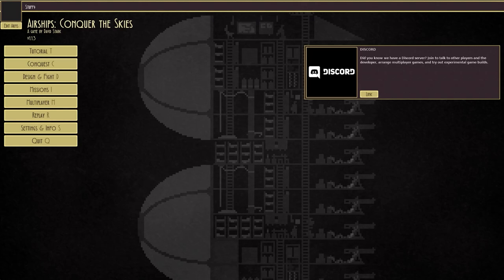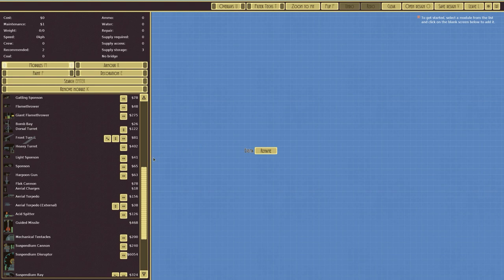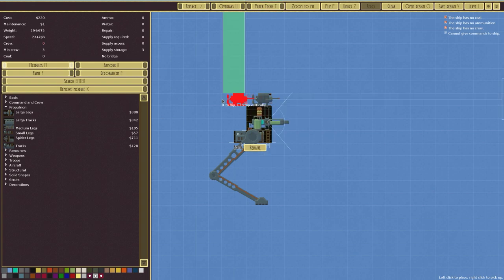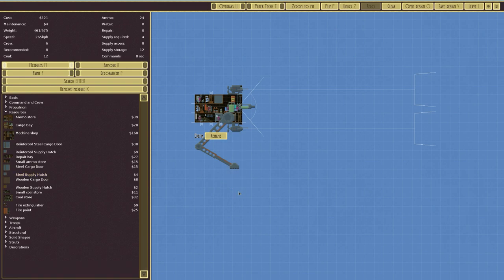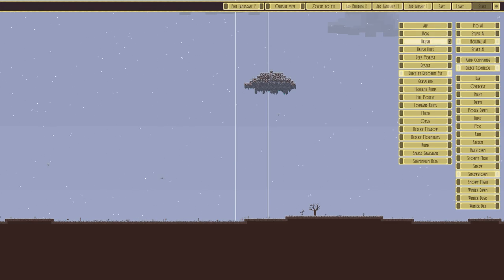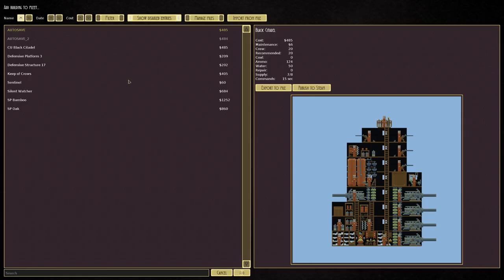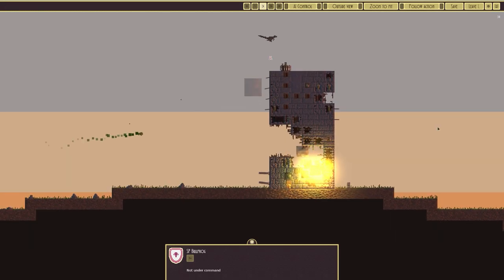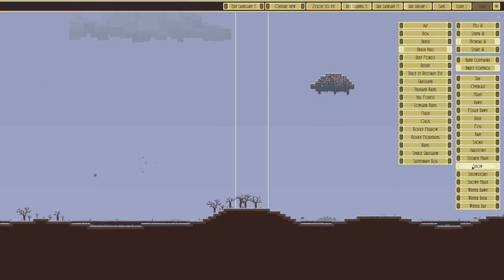Will Acid & Torpedo Combo Work? | Airships: Conquer the Skies